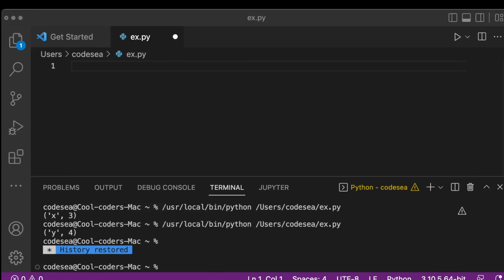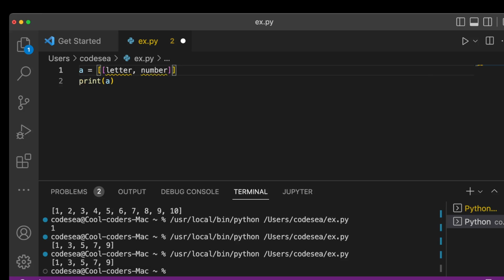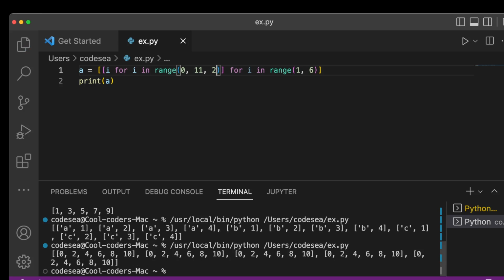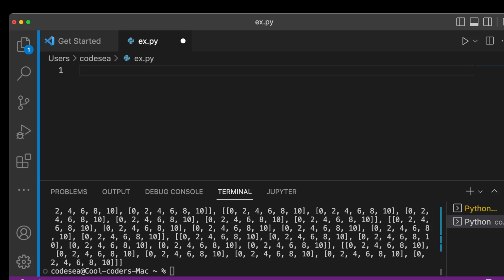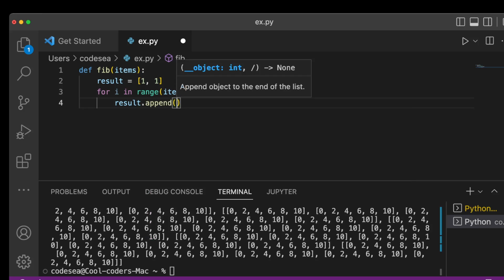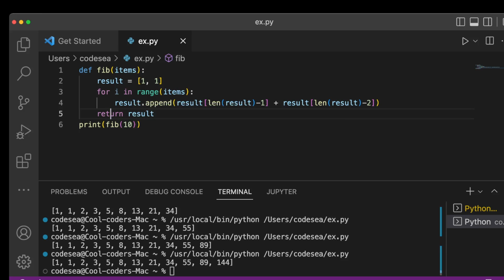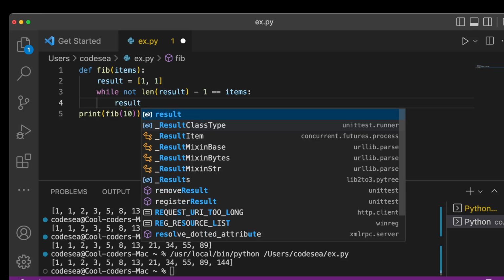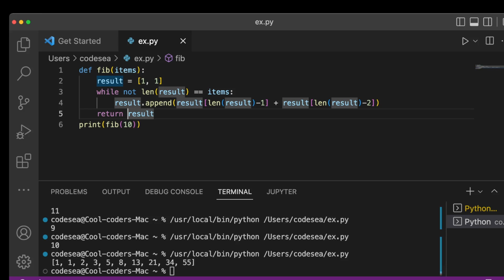Intro to Python #5: list comprehensions with Fibonacci sequence bonus